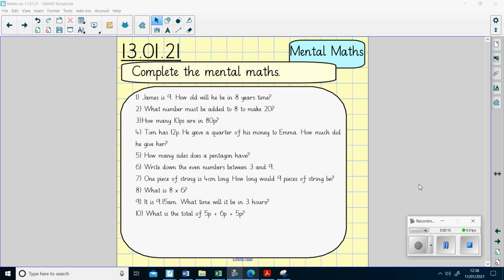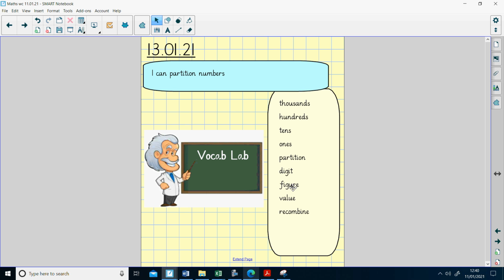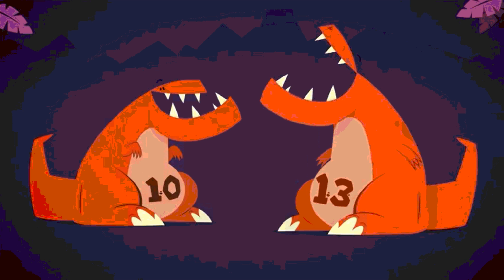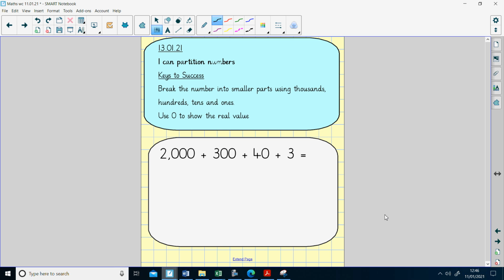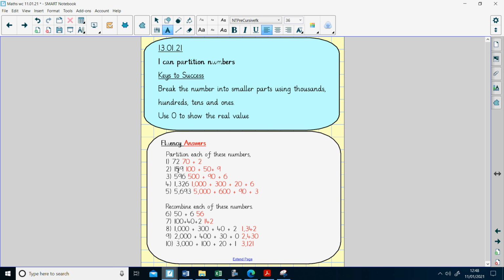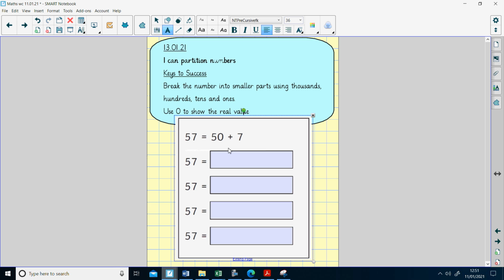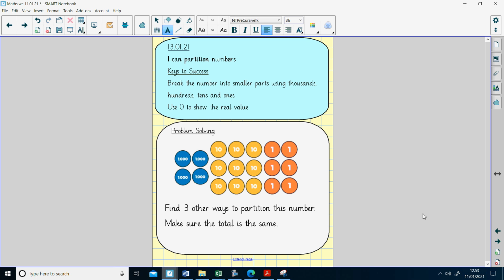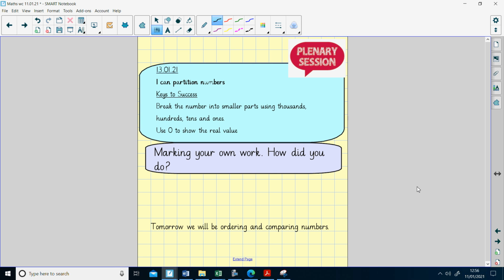Maths 13 01 21